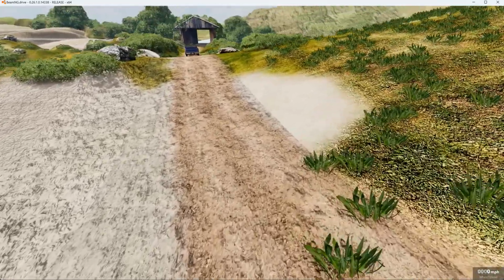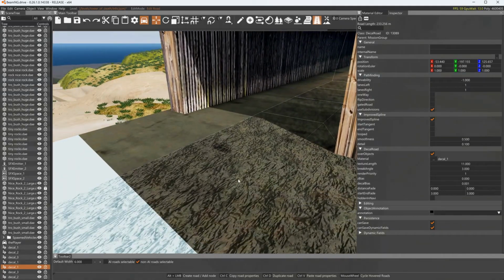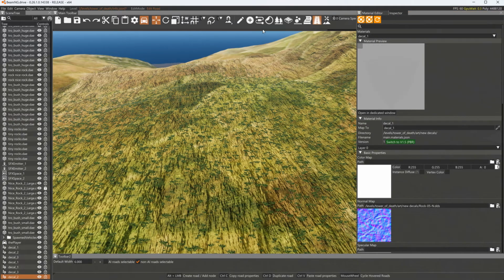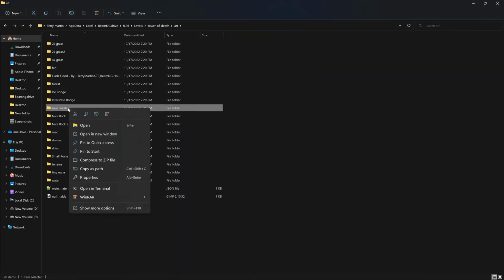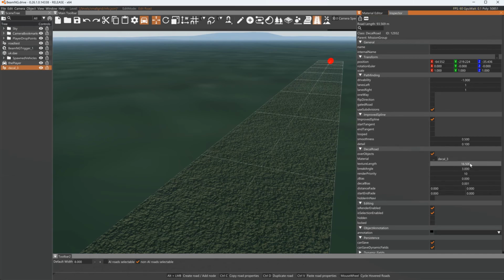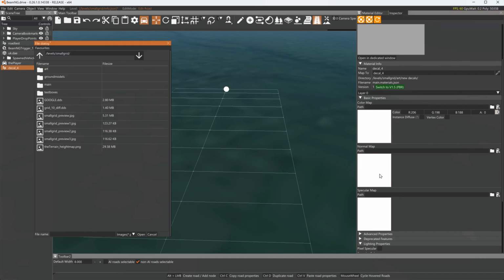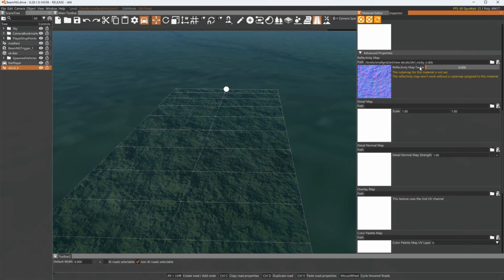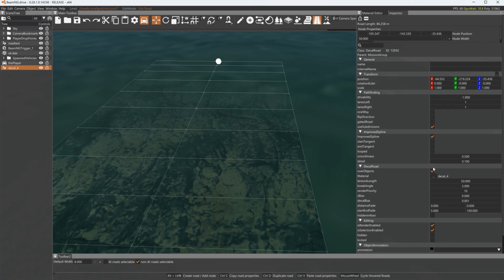Decals are your Friend - 2nd Video - Track Asset - Decals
-Extract the Folder and place it in your levels art folder so that it has its own folder.
-Decal_1, Decal_2, Decal_3 will be available when selecting decals